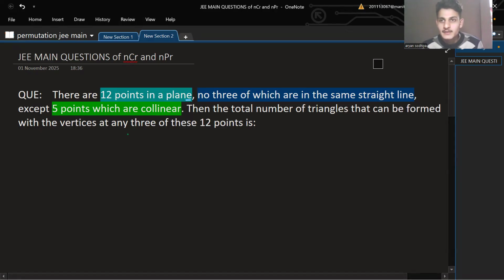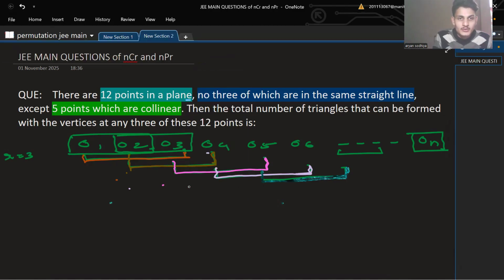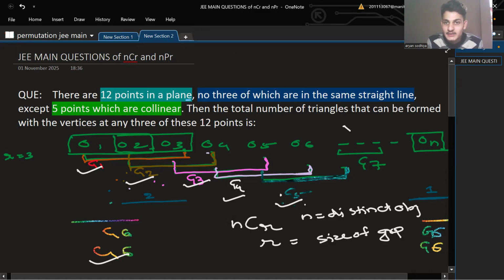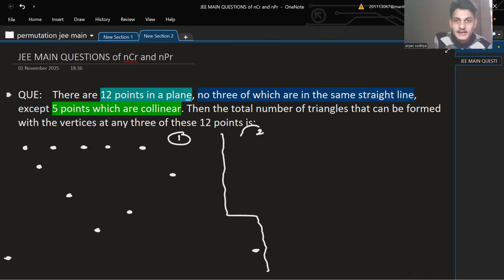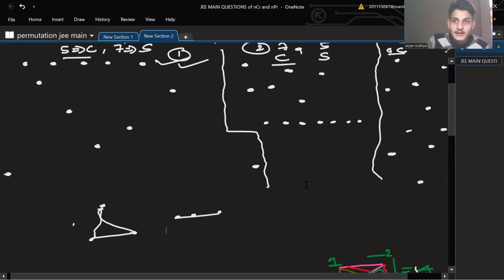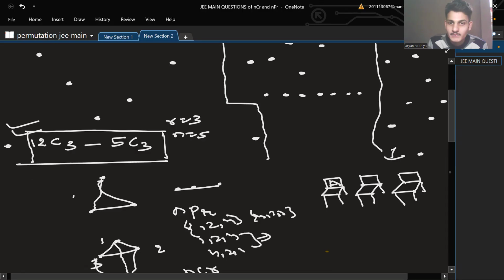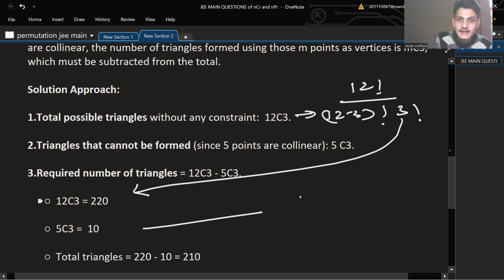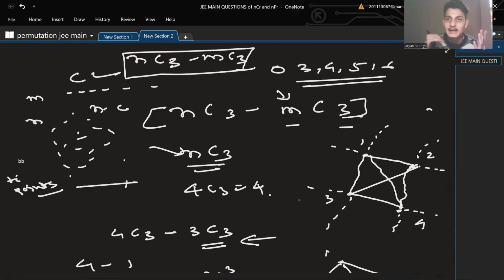11th | Permutations and Combinations | nCr PYQ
Watch the video to get better  formulaes and understanding of nCr to solve the jee main questions with the clarity and speed.